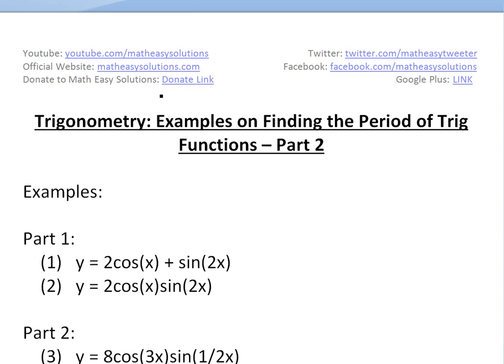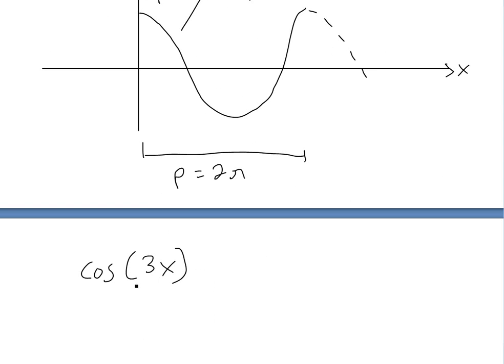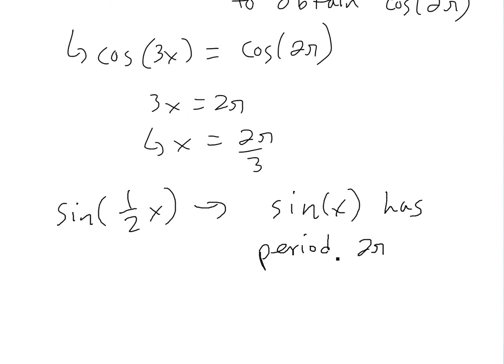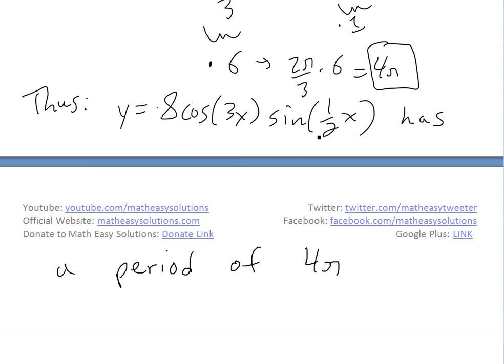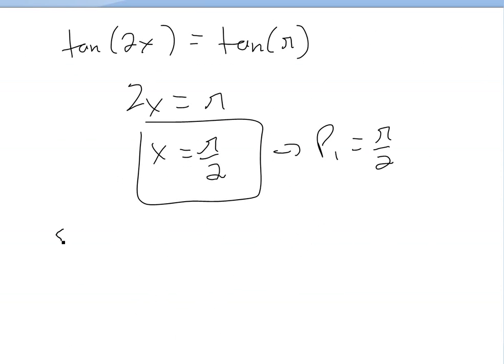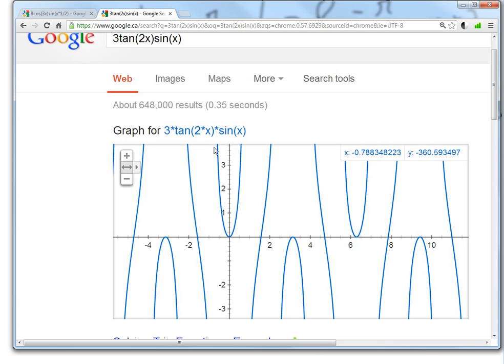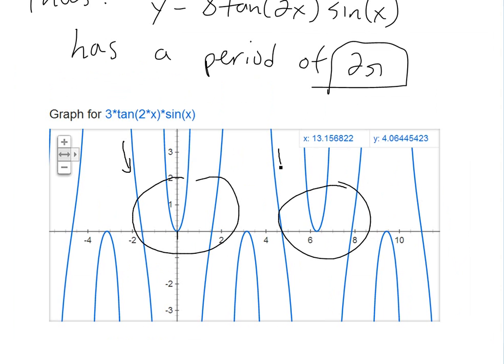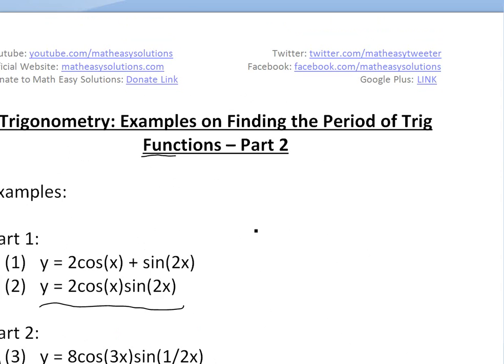Finding Periods of Trig Functions - Examples Part 2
In this video I continue further into finding the period of trigonometric functions and look at a few harder examples. Although they appear harder, the concept and methodology of finding the period is the exact same as in Part 1.